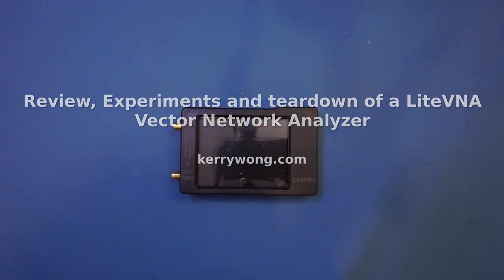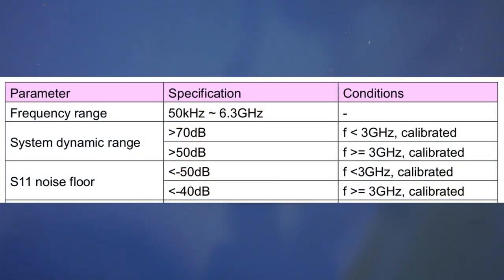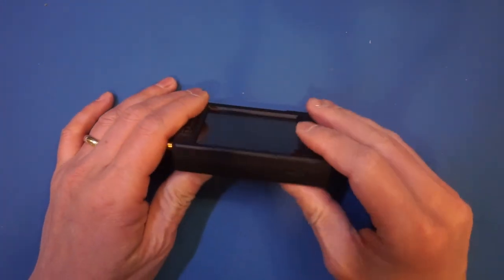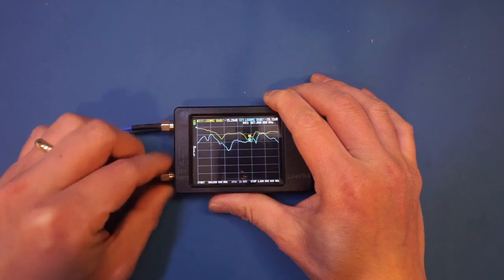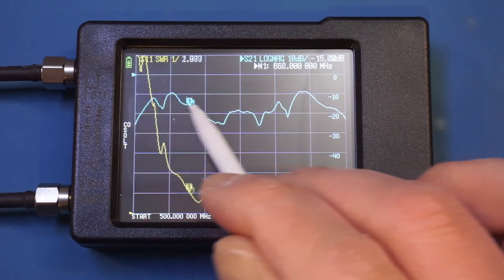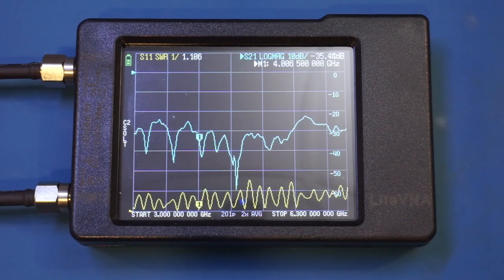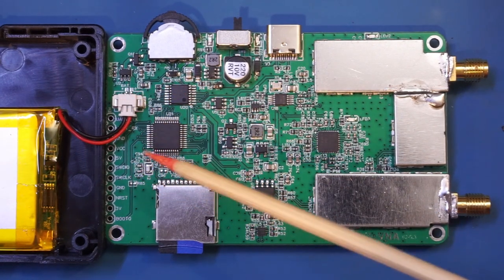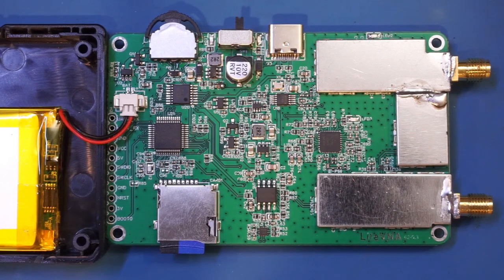Review, Experiments and Teardown of a LiteVNA Vector Network Analyzer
In this video I did a review of a LiteVNA vector network analyzer along with some experiments followed by a teardown.

00:00 Introduction, specifications
03:57 Features, accessories
05:00 600MHz-6GHz MIMO antenna measurements
10:57 GPS patch antenna measurements
12:05 Teardown, conclusions